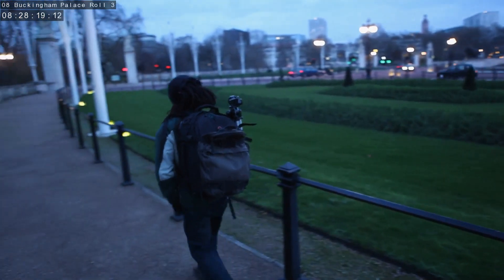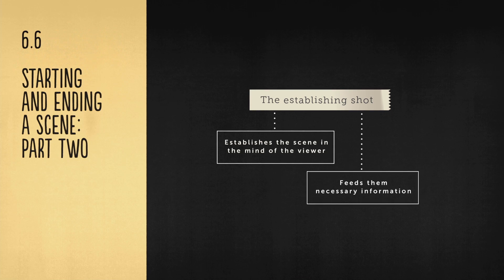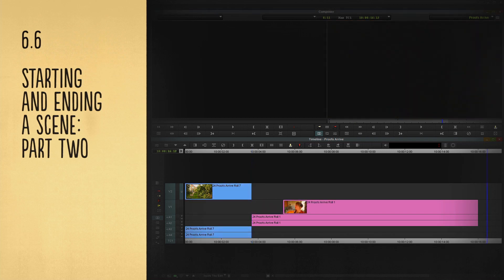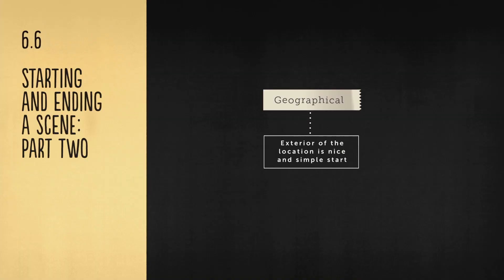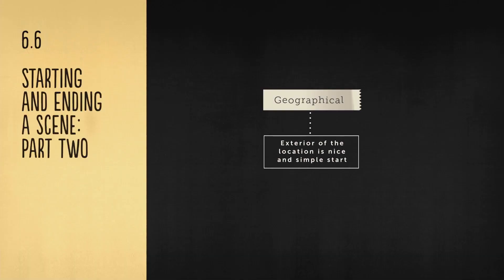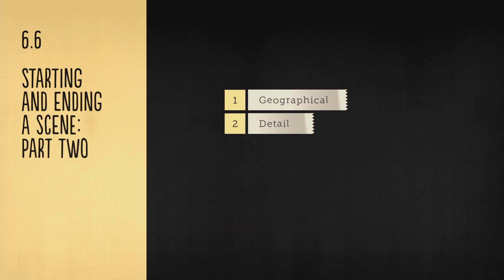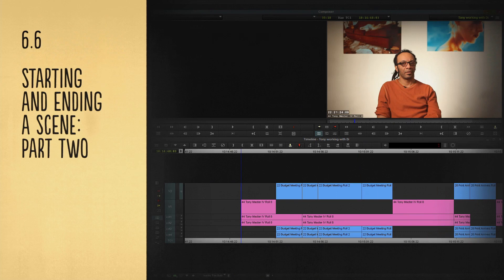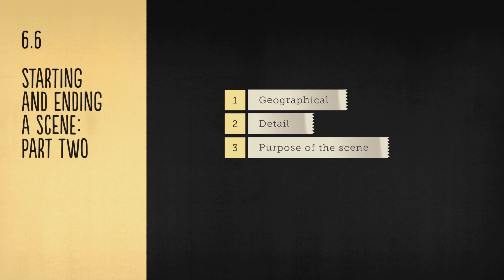6 6 Starting & Ending a Scene Part 2